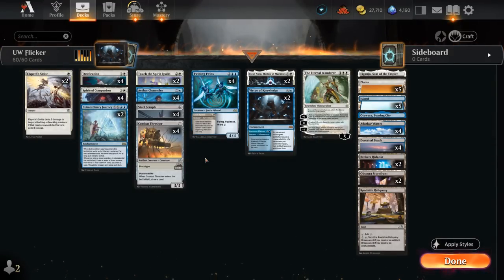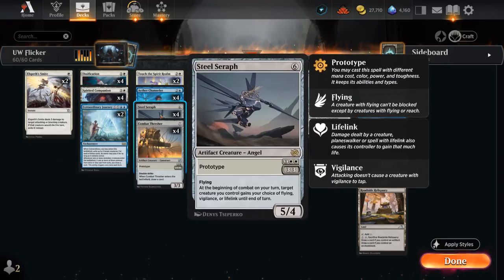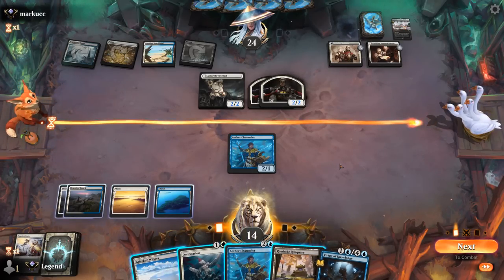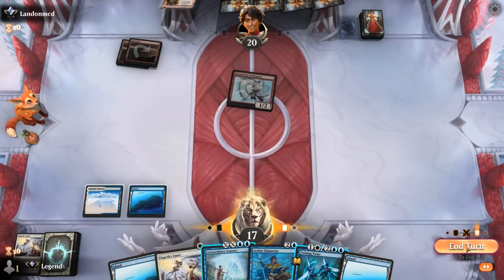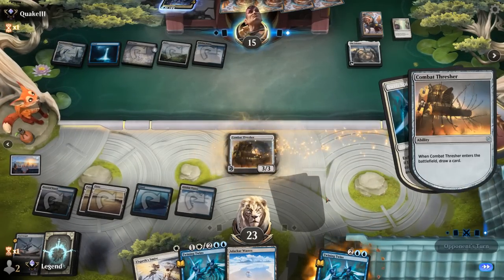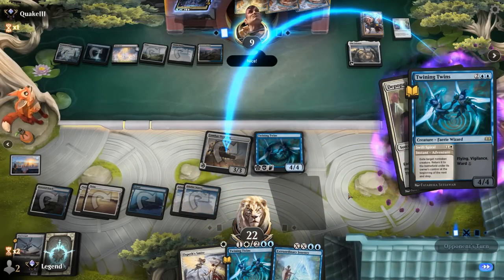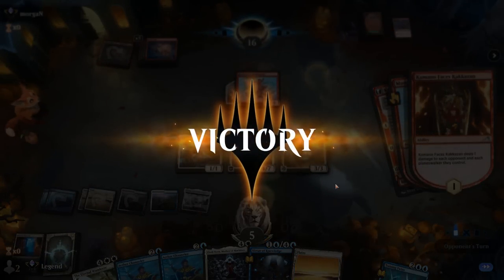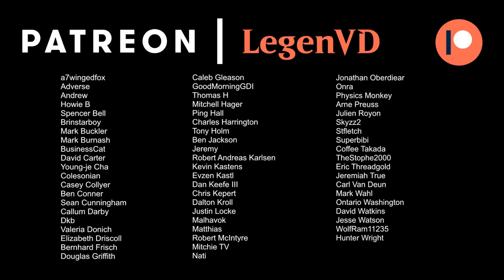Playing the most underrated Adventures in Standard.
Magic: The Gathering Arena deck tech & gameplay with a blue/white prototype flicker deck, featuring Virtue of Knowledge, Extraordinary Journey and Twining Twins from Wilds of Eldraine in Standard.

00:00 - Deck Tech
03:51 - Match 1
10:22 - Match 2
18:20 - Match 3
27:30 - Match 4
34:06 - Match 5
39:49 - Match 6